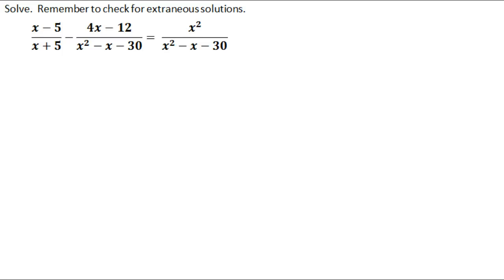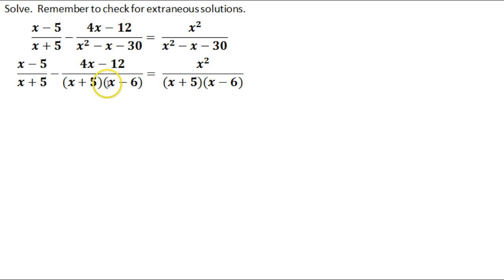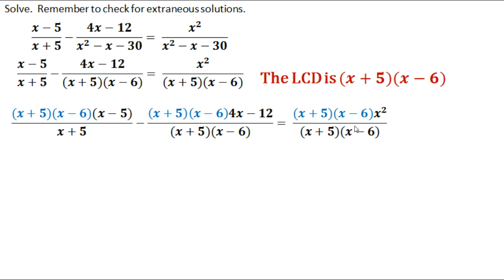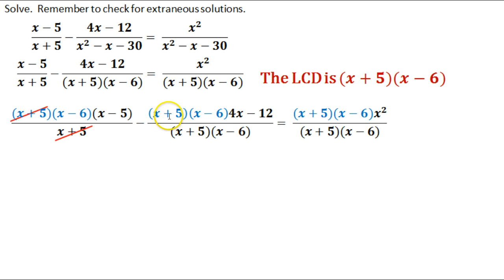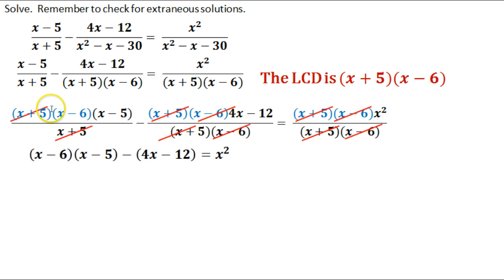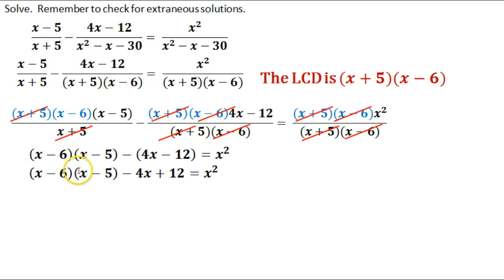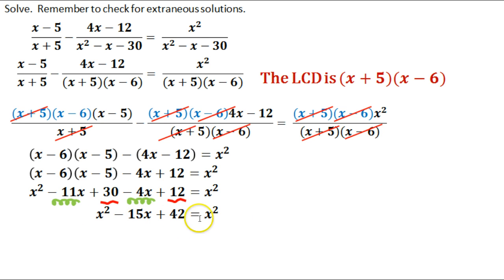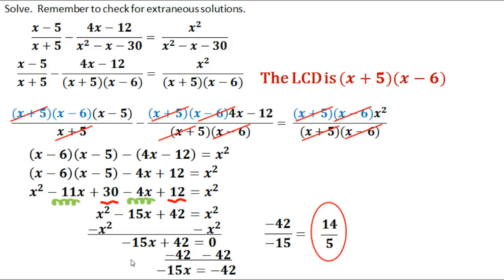Rational equations multiply by lcd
rational equations